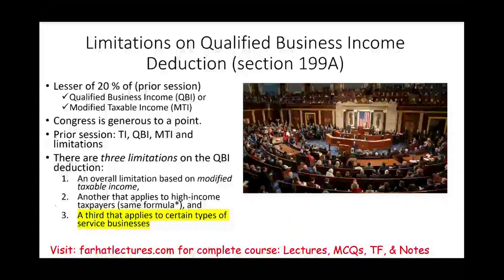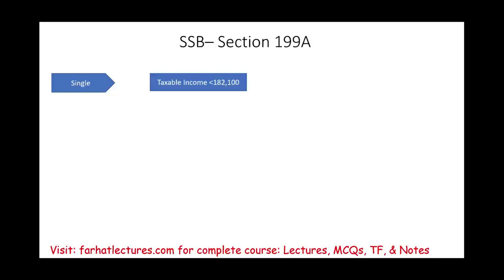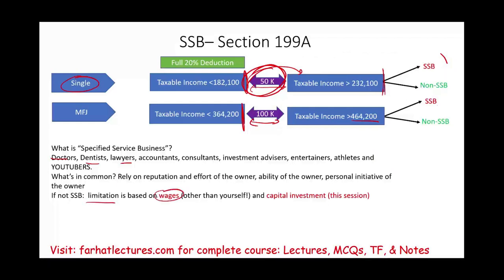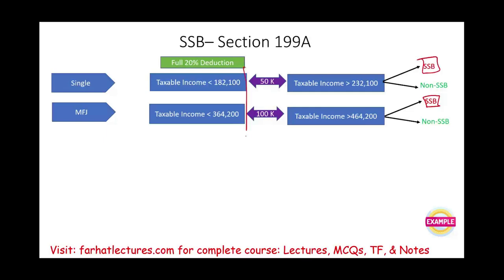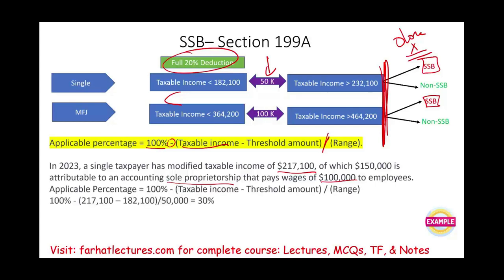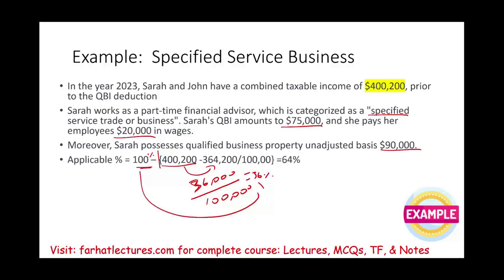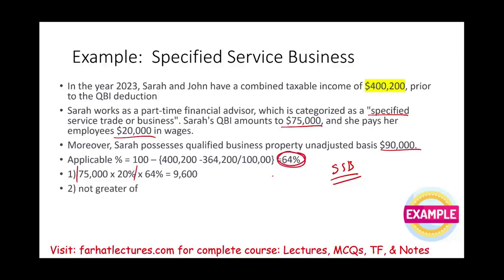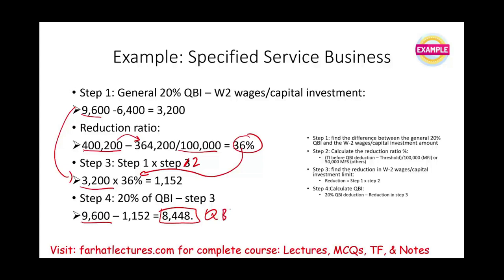Specified Service (Trade) Business: Qualified Business Income Deduction 199A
In this session, I discuss the specified service limitation when it comes to qualified business income deduction.